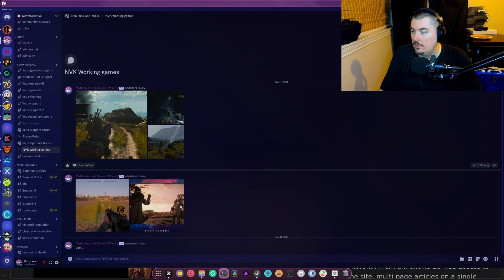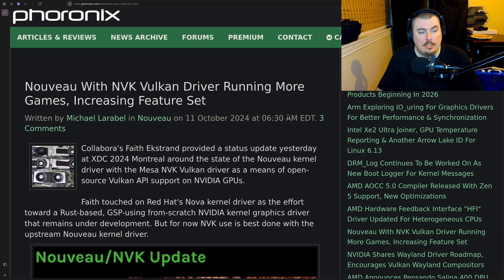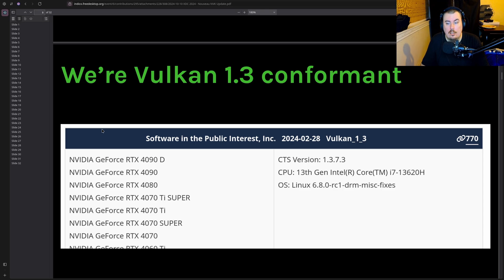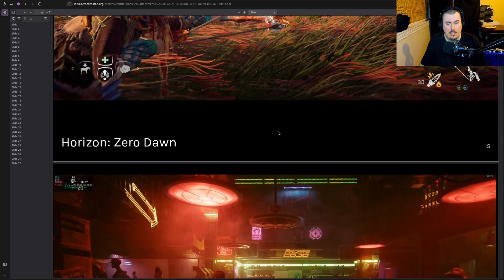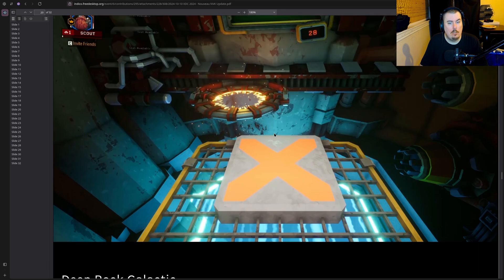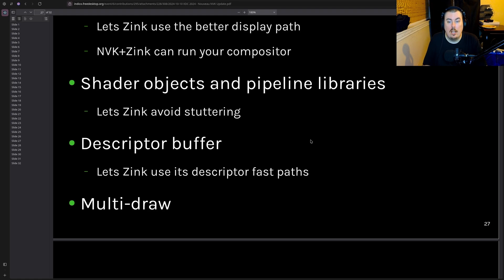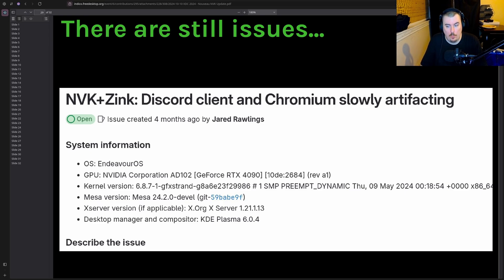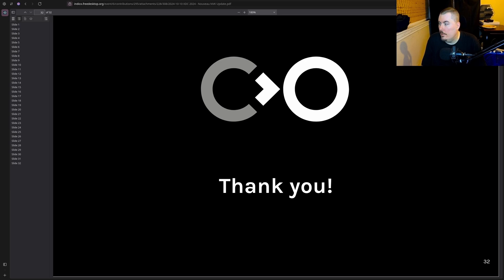Nouveau NVK and Nova Current Progress and Fixes